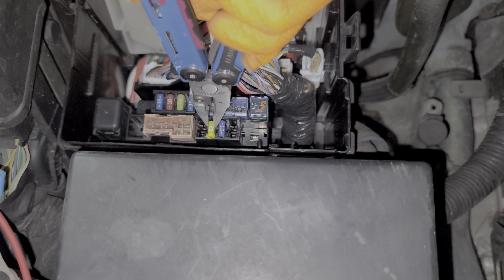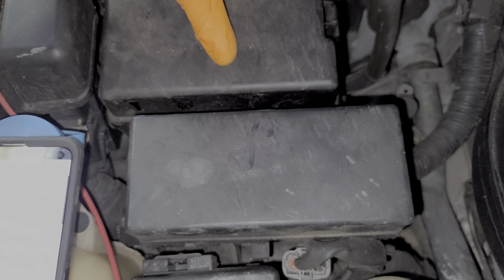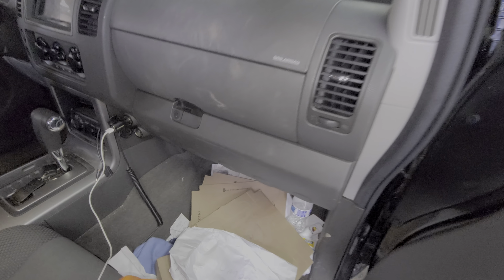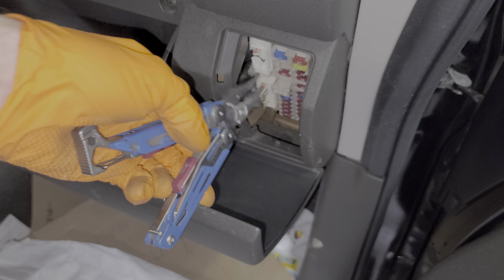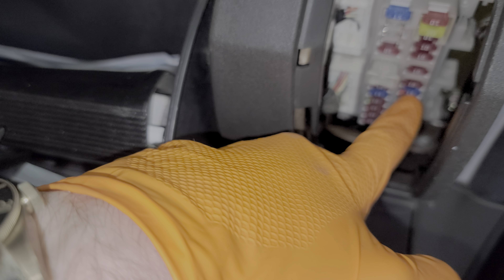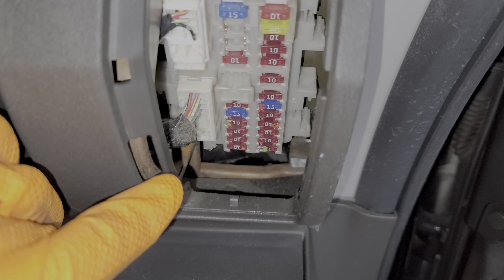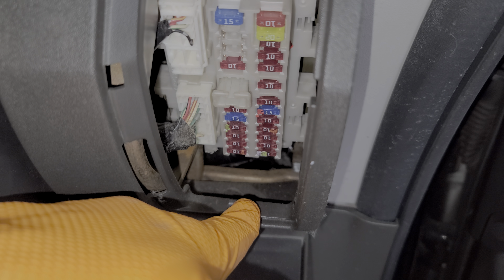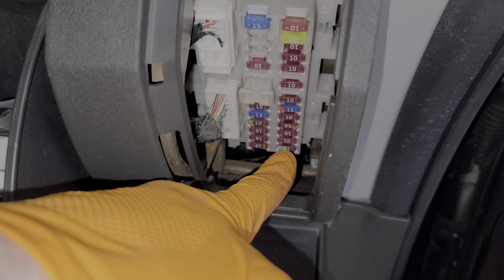2006 Nissan Pathfinder Radio Fuses